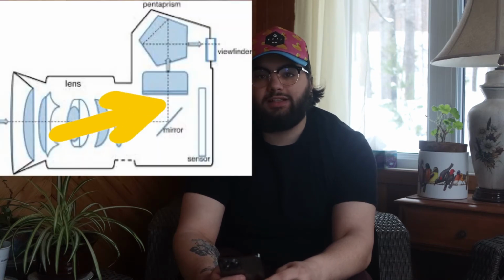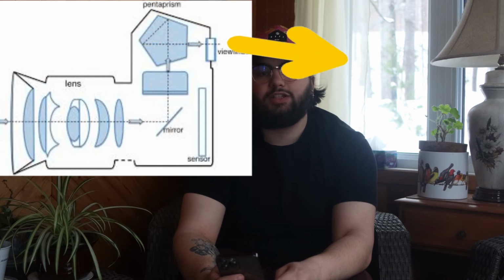How DSLR cameras work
Outtro song
Thefatrat - monody ft. Laura brehm